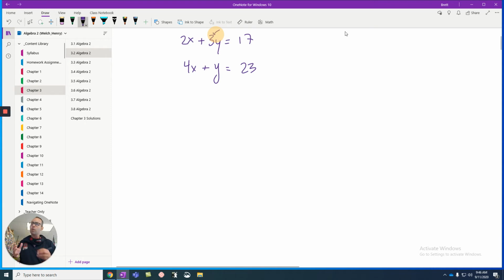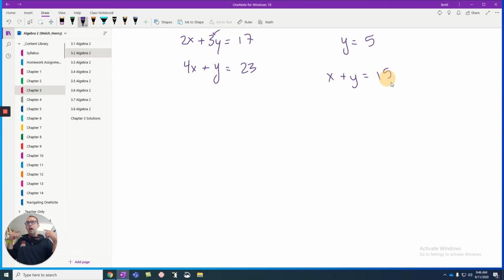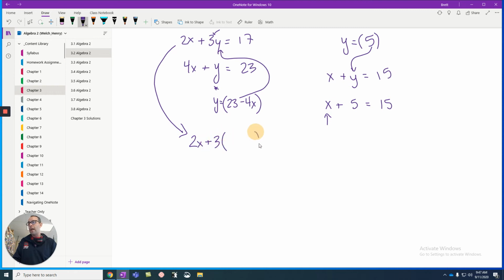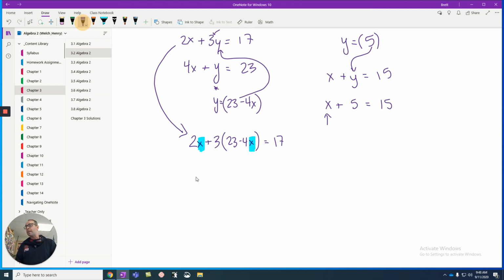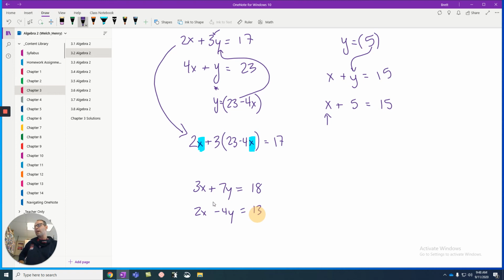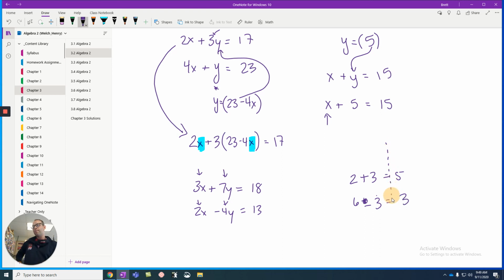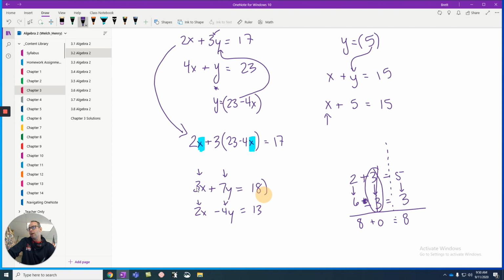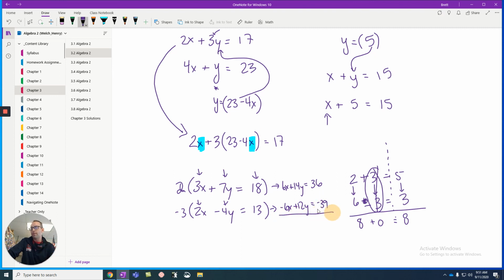3.2 Algebra 2 Notes